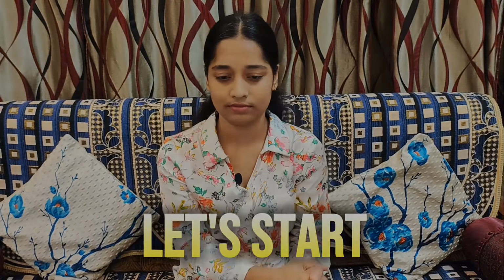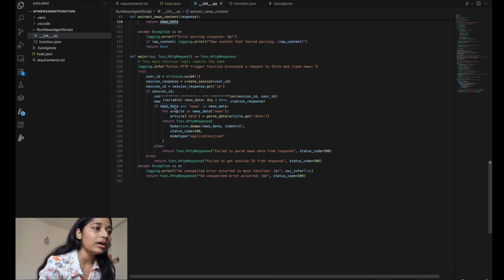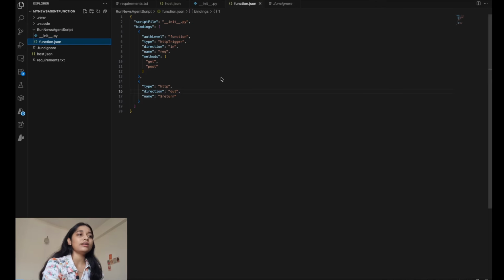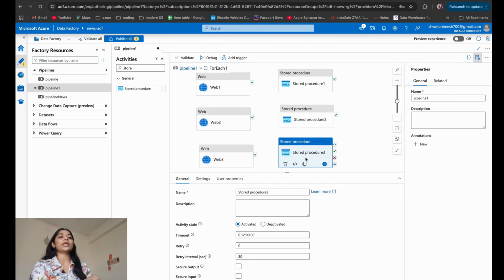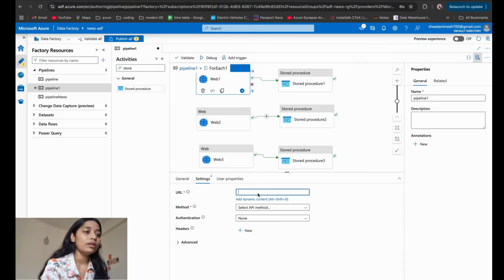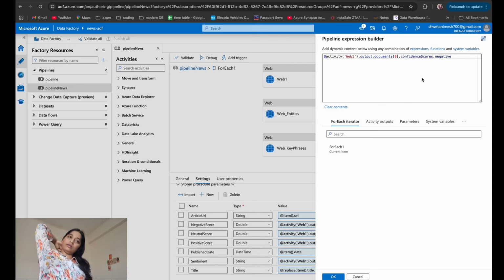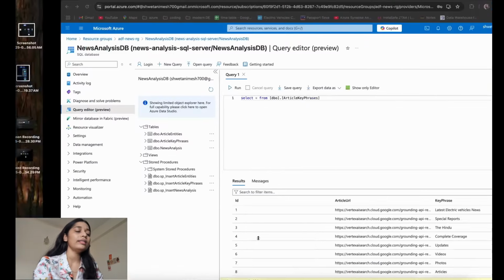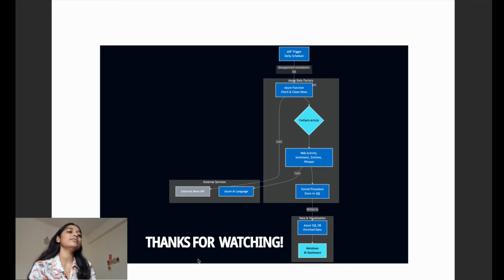From Raw Data to AI Insights: Build an End-to-End Data Pipeline in Azure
Ready to see a full-stack data engineering project in action? Join me as I demonstrate an enterprise-level pipeline in Azure that performs real-time news sentiment analysis. Discover how to leverage Azure Functions for robust data ingestion, Azure AI for deep text insights, and Azure SQL for structured storage, all orchestrated by ADF and visualized with Metabase. Perfect for portfolio building and interview preparation!